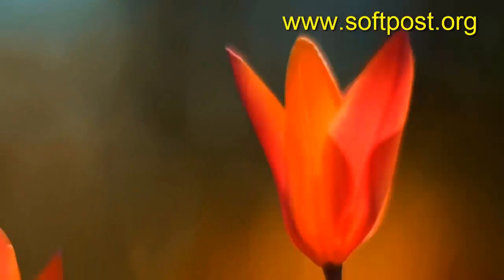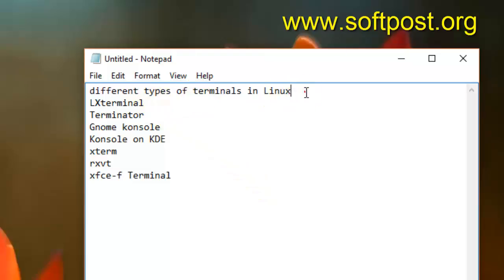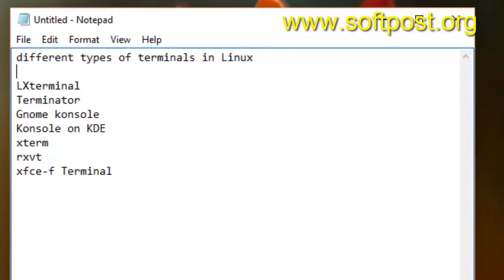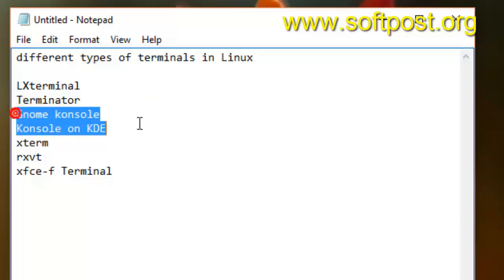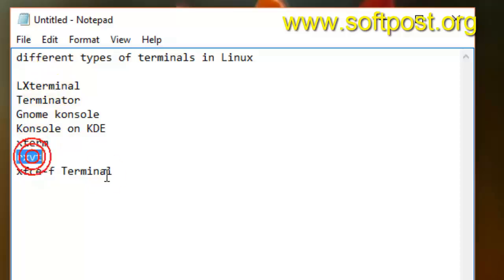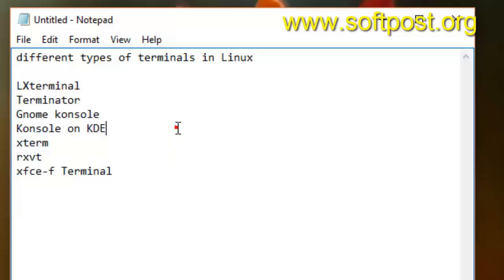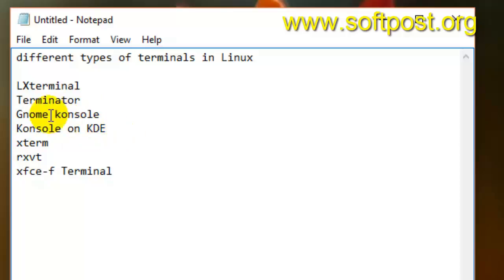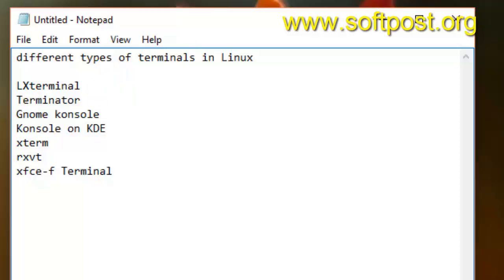Different types of terminals in Fedora